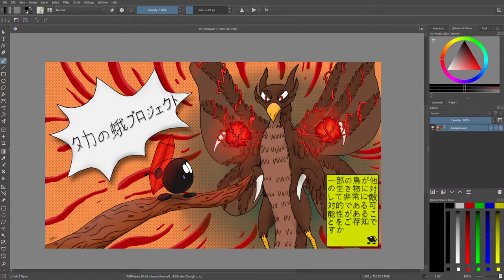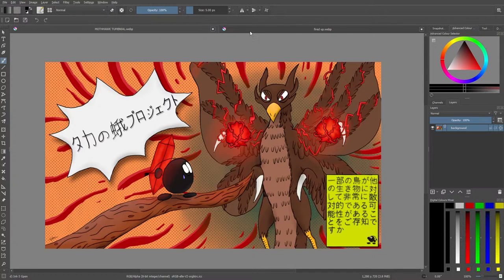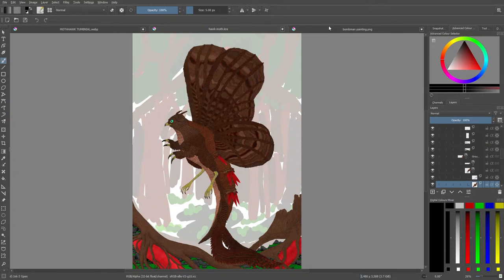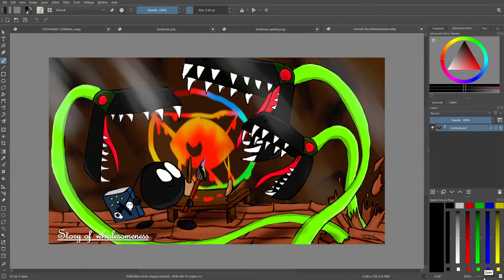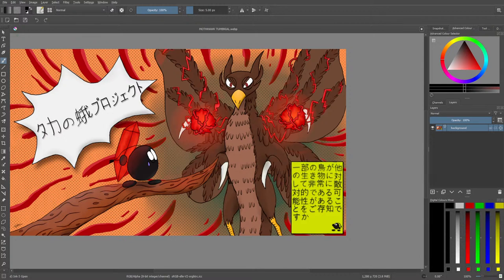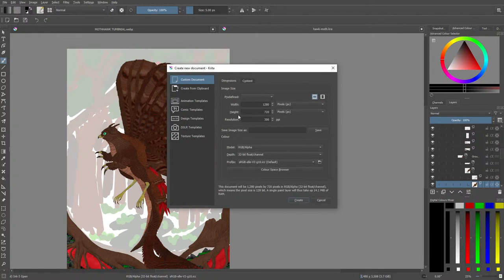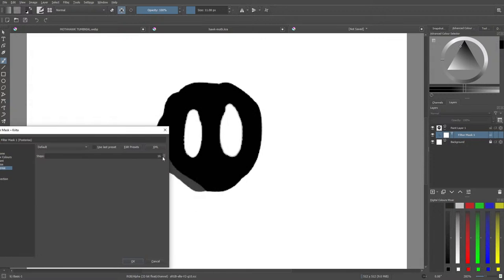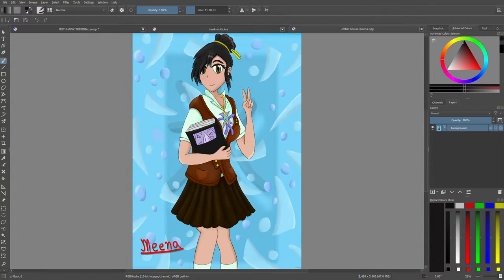Making a Hawk Moth The Project updating theTumbnail. the final part and the talk about fishing.